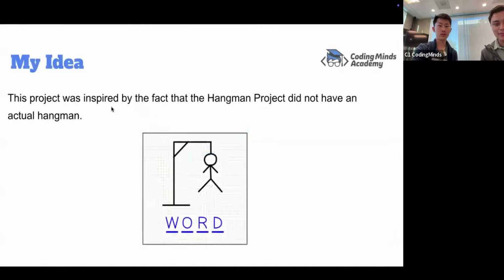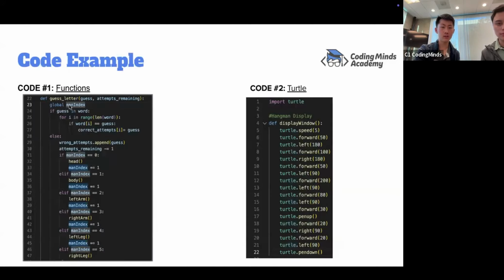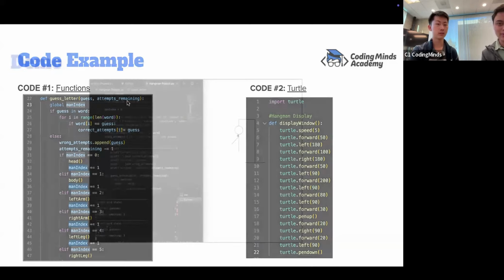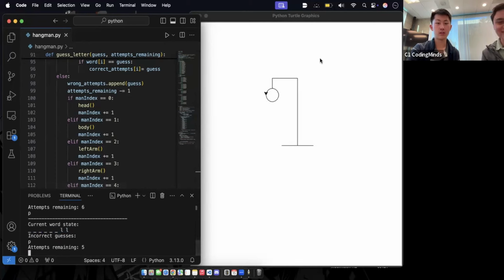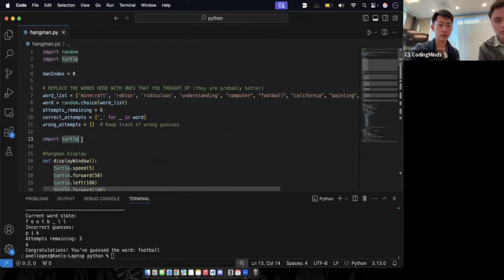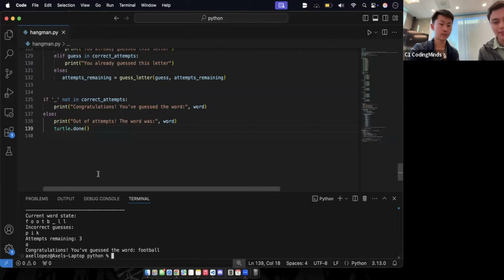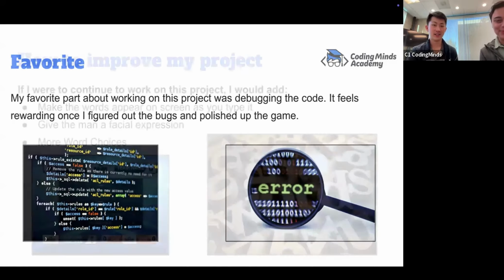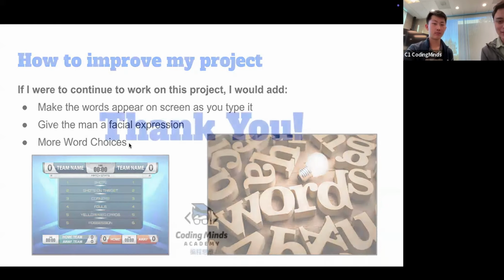Sun Python 2 300 pm Kevin